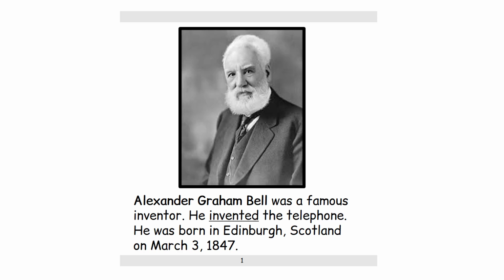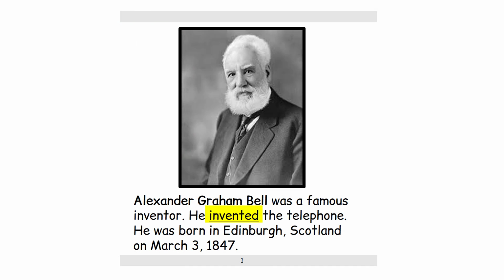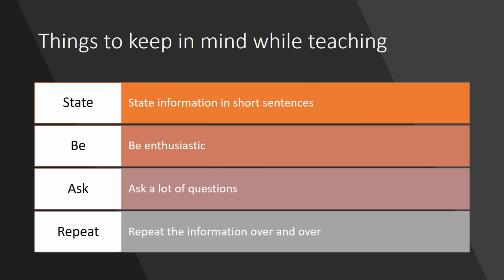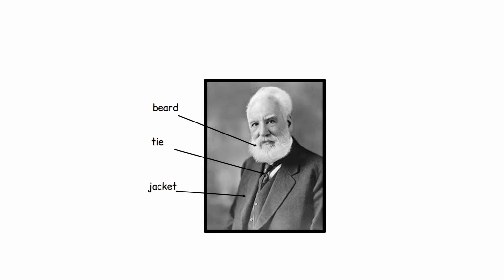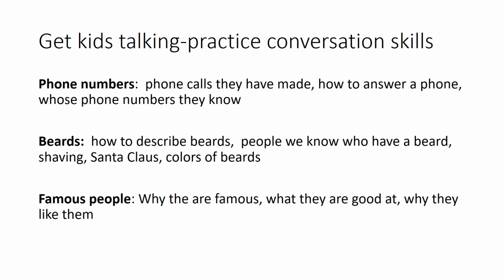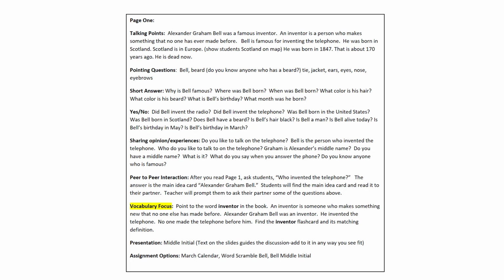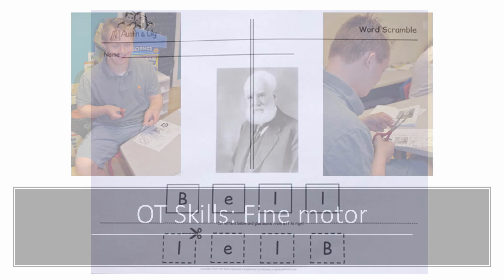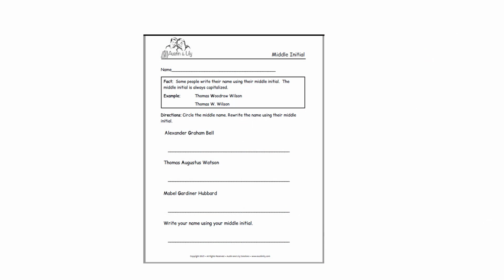Austin and Lily Training Video